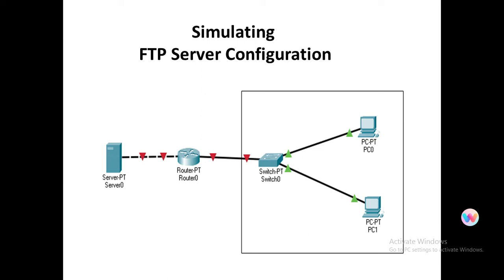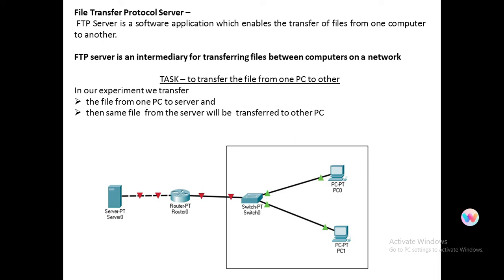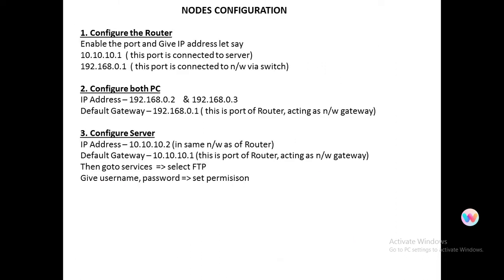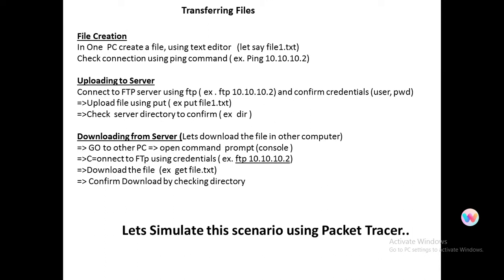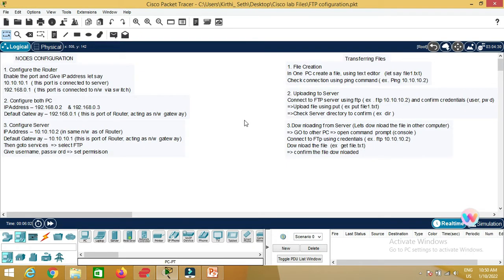Simulating FTP server using Cisco Packet Tracer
This Video will demonstrate how to configure FTP server using Cisco Packet Tracer